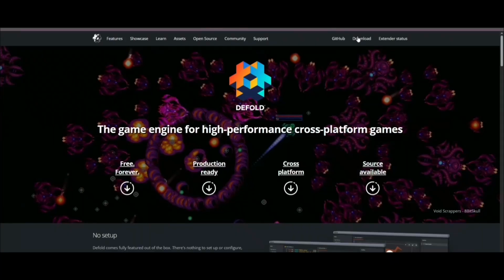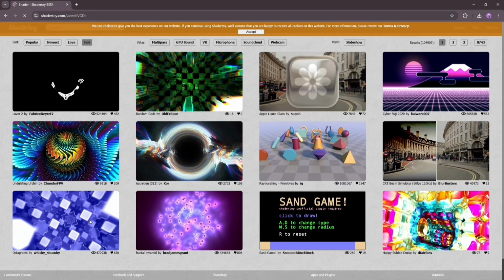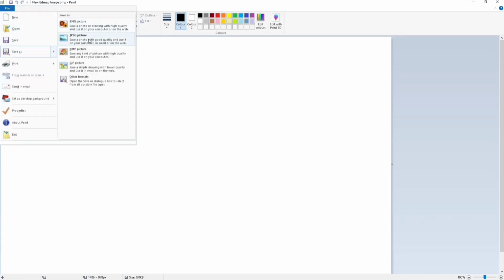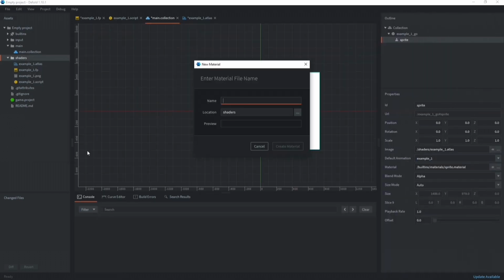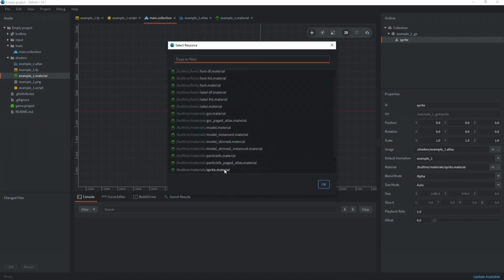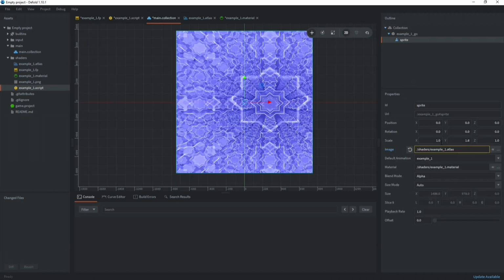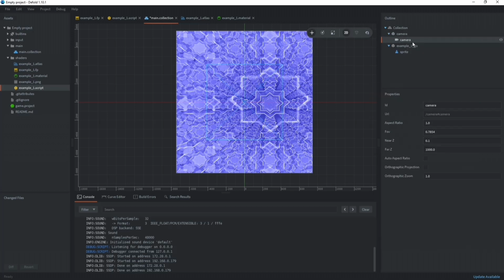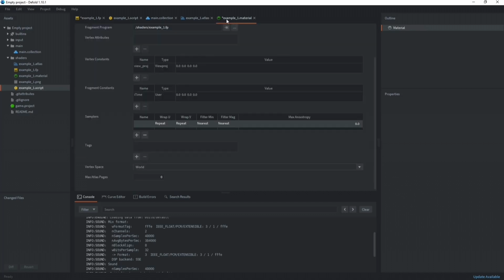Defold ( Fast - Converting ShaderToy Shaders to Defold Shaders)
This is a video about how to convert shader toy fragment shaders into defold shaders.

Tips:
1. Defold entry shader code is "main" not like in shadertoy "main_image"
2. When setting material make sure viewproj is set to type "viewproj"
3. Make sure your camera is +10 on the z
4. I made a mistake initially where I didn't set the right ID for sprite
5. Chatgpt not that bad - it helps alot
6. I still need to figure out how shaders work. This is just a reference for lazy people like me